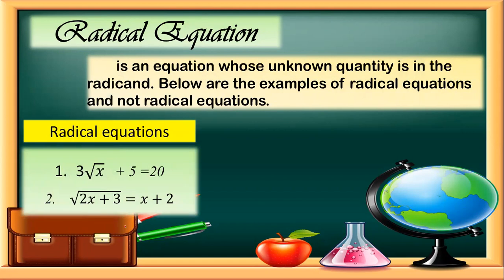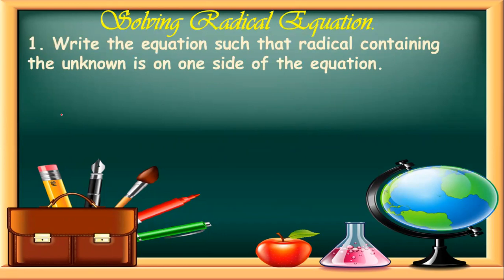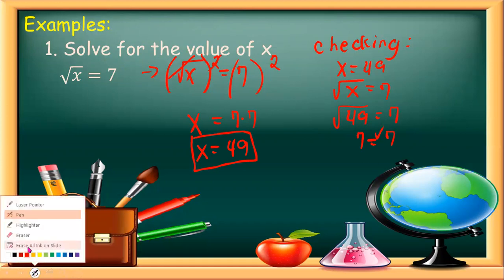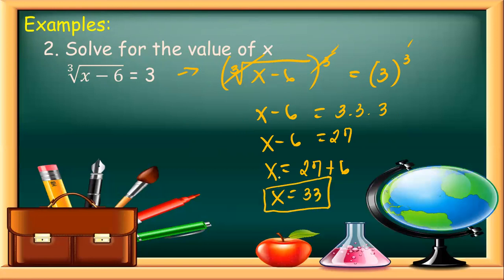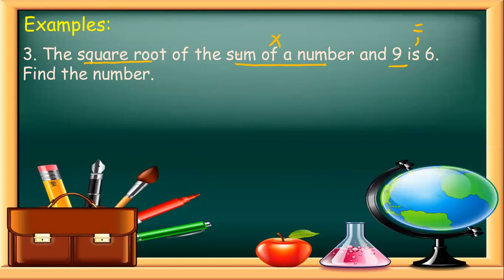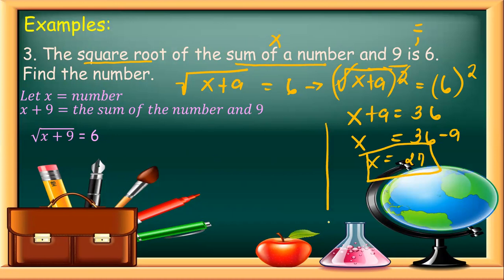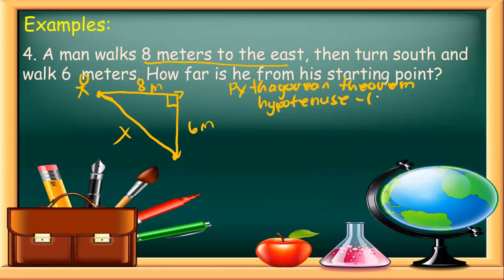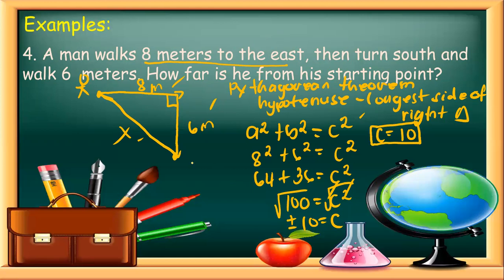How to solve Radical Equations| Solve problems involving Radicals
This video is intended for my students who were absents during our discussion.